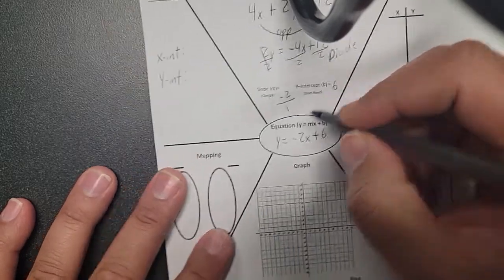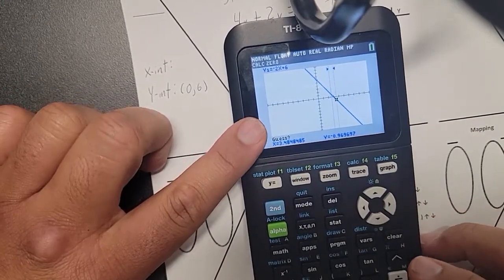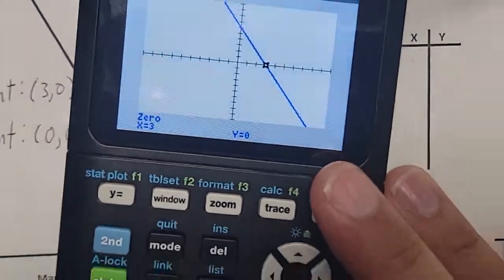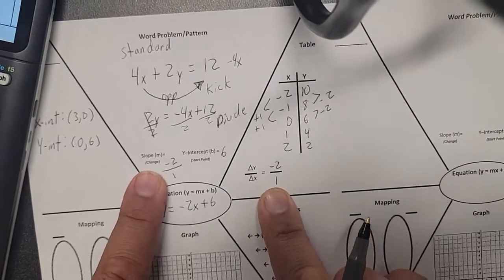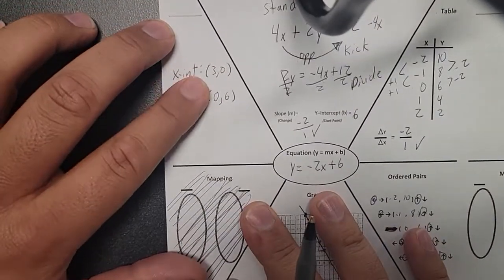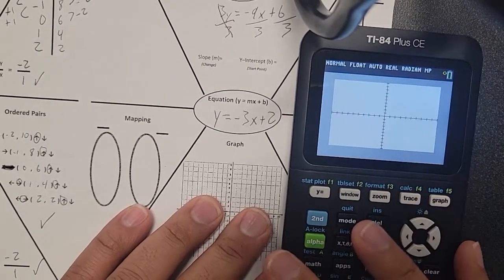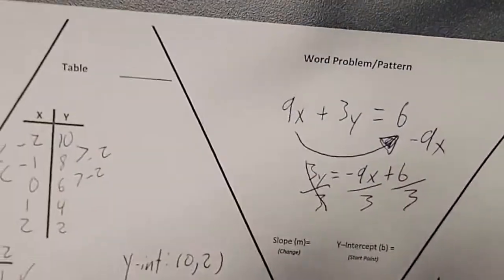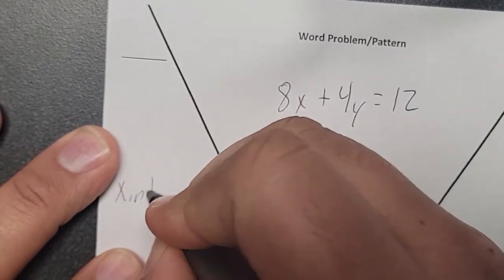Mr S. Algebra 1 class standard form multiple representation